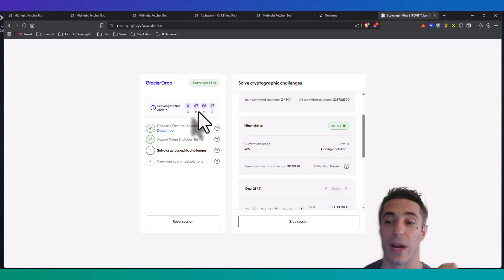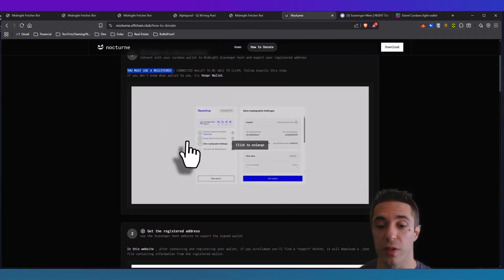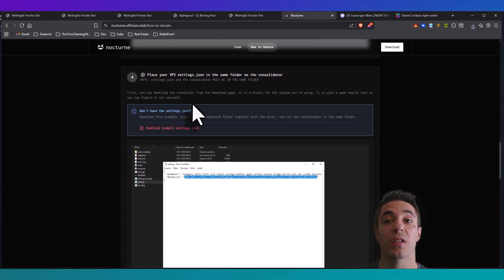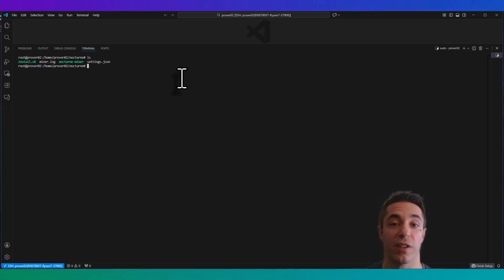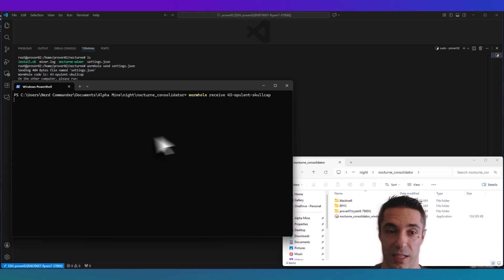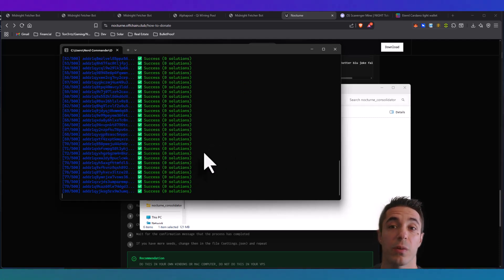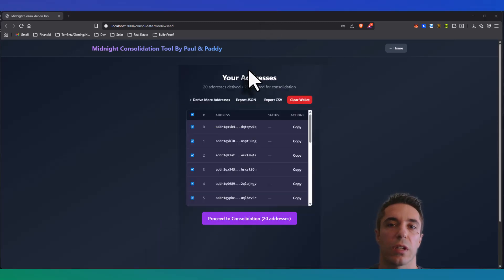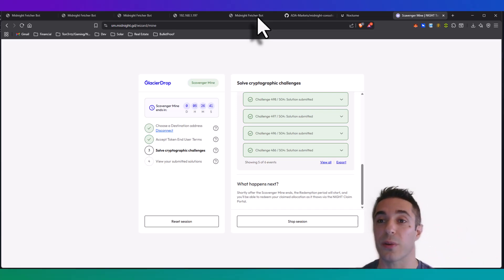Consolidate your $NIGHT Mining Rewards Before Time Runs out!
Hey guys so I have been seeing a lot of confusion around how to consolidate and donate your $NIGHT rewards you mined using either Midnight fetcher bot or Nocturne. So in this video I show you exactly how to do both and its pretty easy! This works for servers you rented on Vast.ai or CLORE or were SSH'd into in any capacity as well as your windows system you may have been running on.

Just follow the guide and let me know if you guys have any questions. Good luck!

Powershell command to install magic wormhole on your windows system below

pip install magic-wormhole

If you have issues with installation, ask your favorite AI tool for some help. This task should be quite simple.

Video Segments
00:00 - Intro
01:23 - Get a Midnight compatible Cardano Wallet & Register
03:25 - Get your Registered Wallet Address
04:45 - Use wormhole to send your settings.json file and DL consolidator
08:05 - Add donate_to param to your settings.json file and use consolidator tool
10:06 - Download Midnight Fetcher Consolidation tool, Install, and Import Seed
11:51 - Use registered midnight address and start consolidation